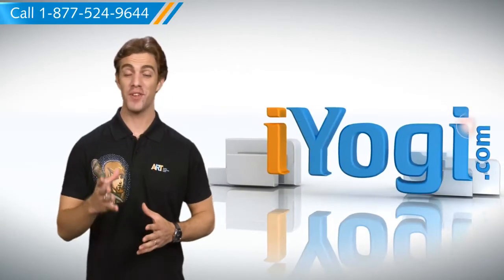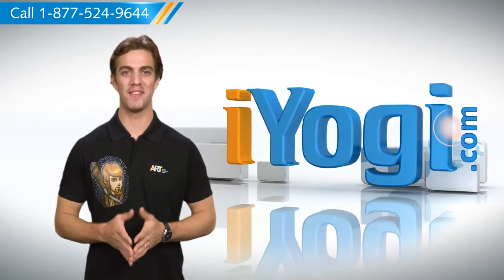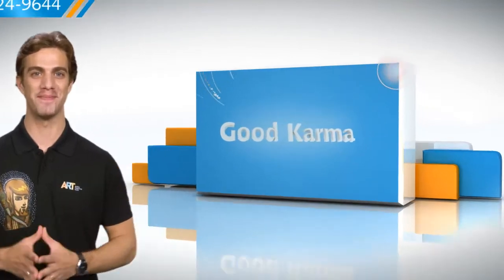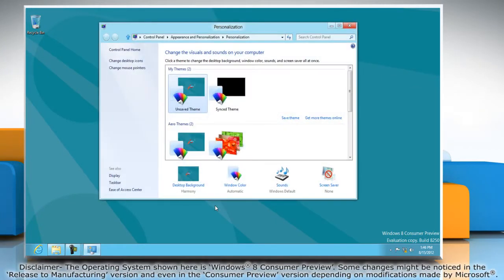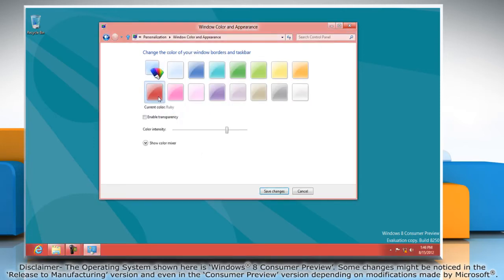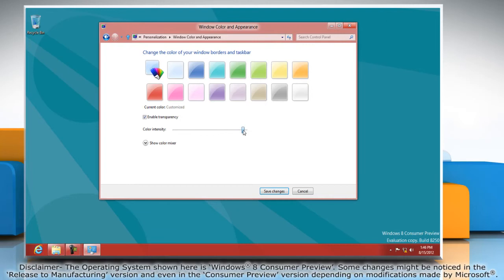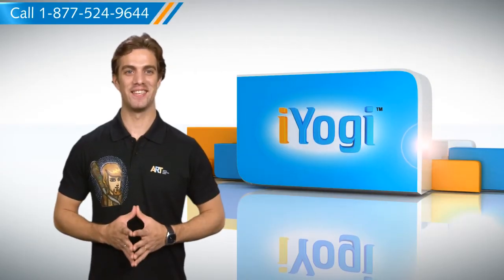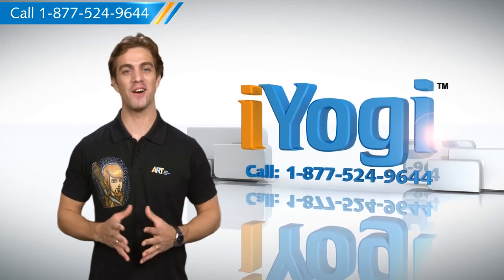Adjust the color of the windows' borders in Windows® 8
Learn the steps to adjust the color and transparency of the windows' borders in your Windows® 8 PC to make your computer screen easier to work with.

If you need tech help, call iYogi™. Our toll-free numbers for the U.S. and Canada is 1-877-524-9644 and for the U.K. it is 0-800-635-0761. Our expert tech support team is available 24x7 to resolve your tech problems.